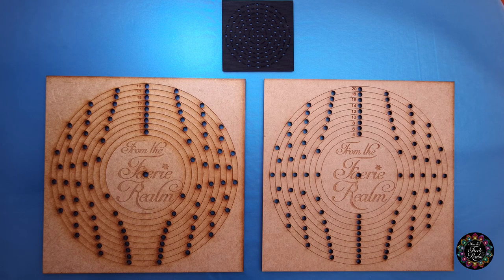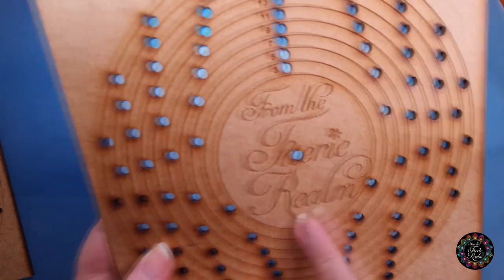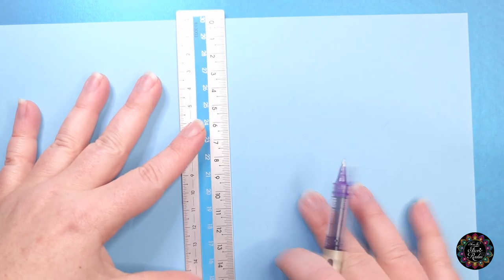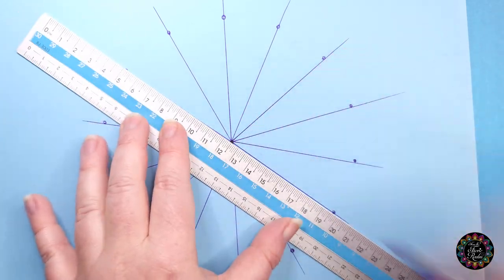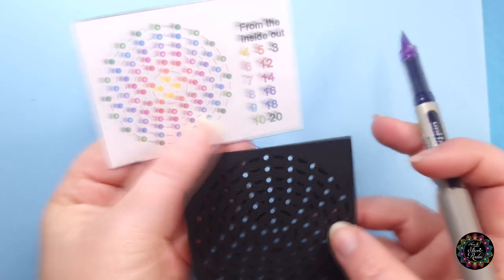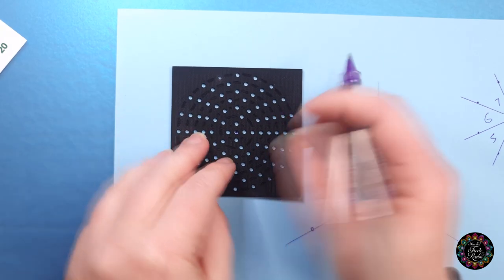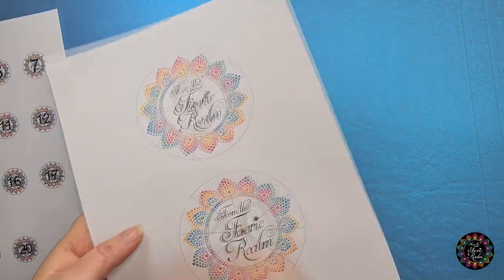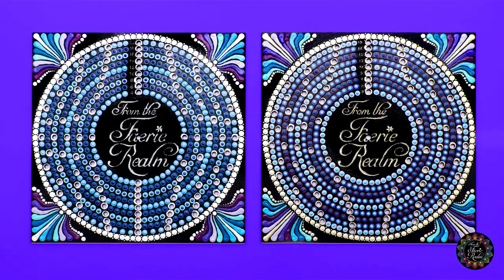Fundamentals: Stencils from the Faerie Realm - How They Work